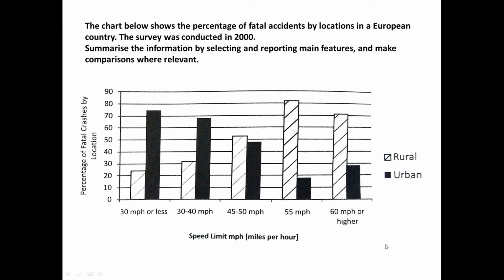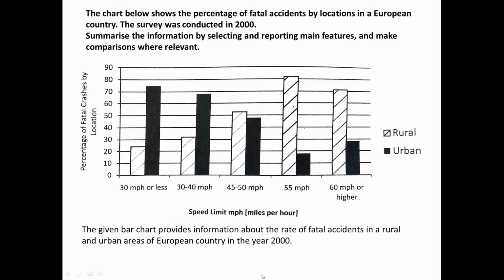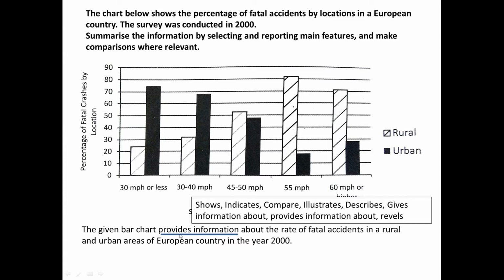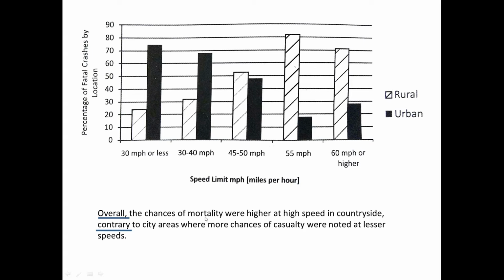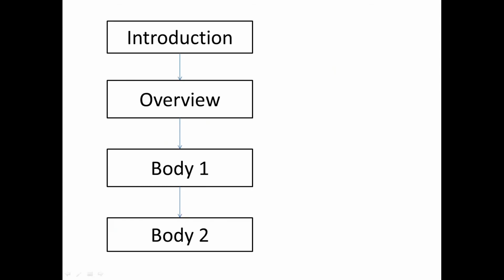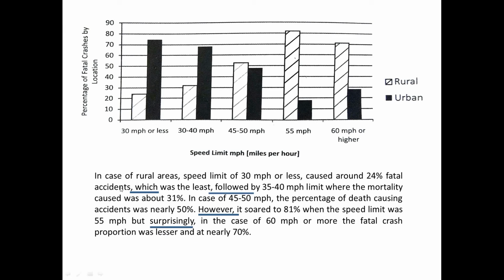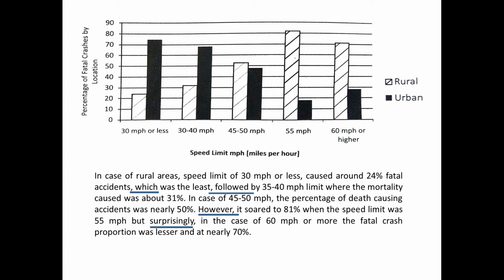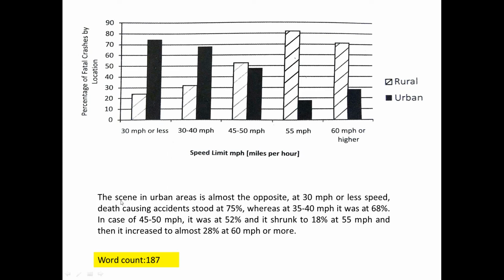IELTS Writing Task 1 Bar Chart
This video is about IELTS Writing Task 1. There are sample answer and explanation for IELTS Writing Bar chart with Band 9 answer structure. Here in this video, I have provided all important tips for IELTS Writing task 1 with a list of synonyms.